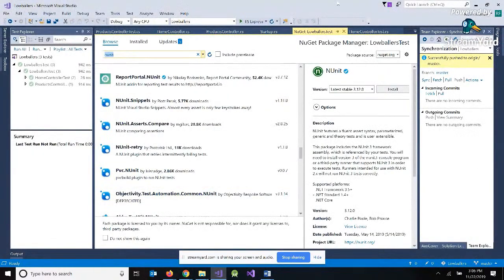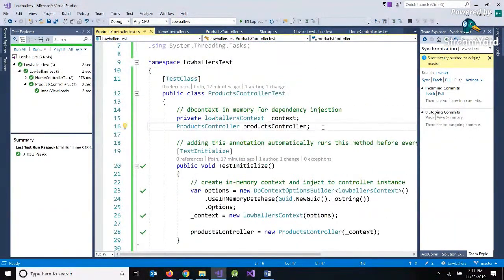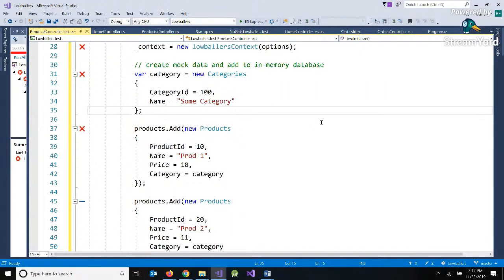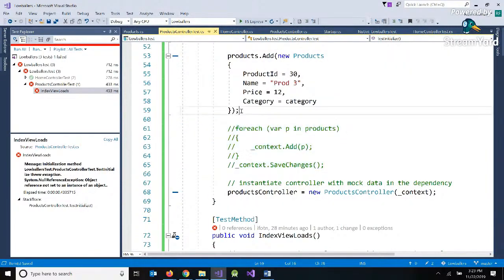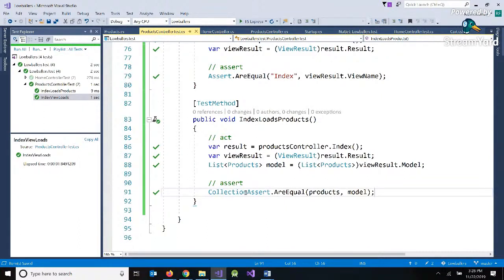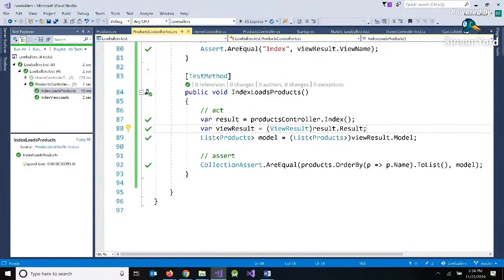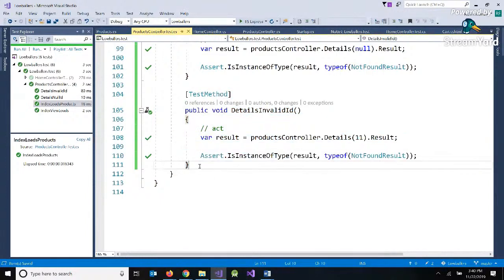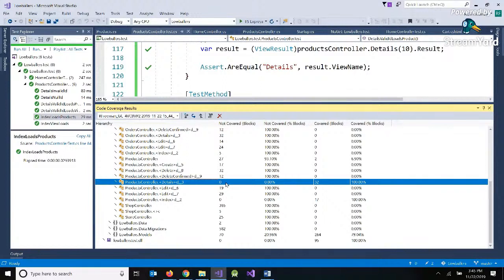COMP2084G - Lesson 11 Part 3 - F2019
Unit tests with mock data